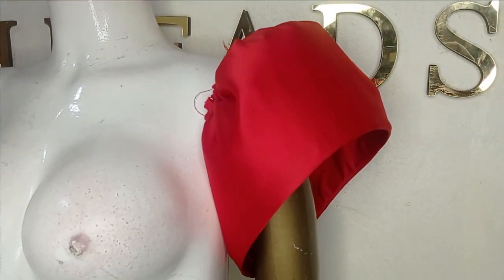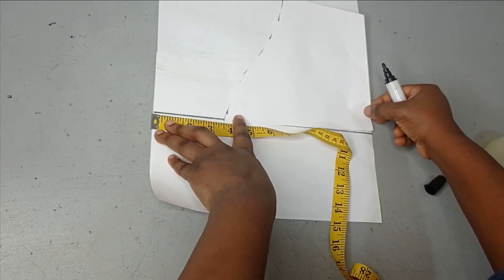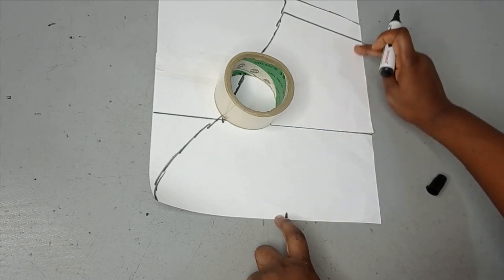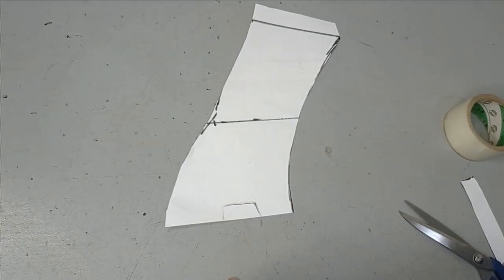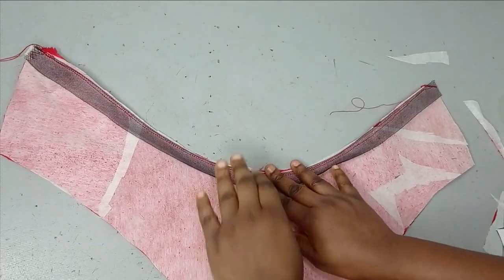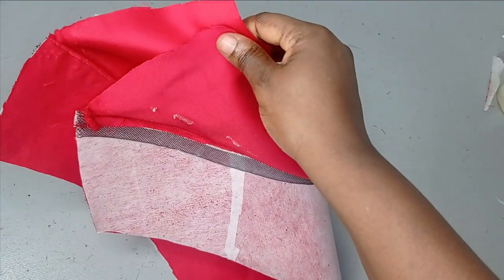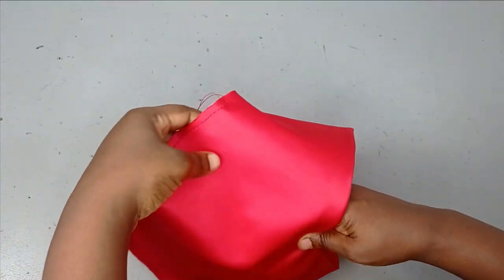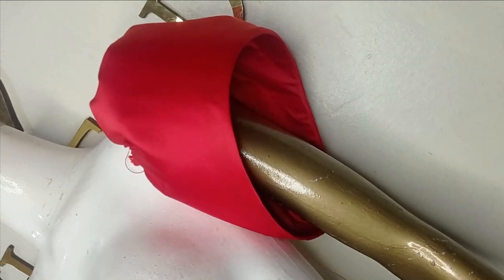How to make a Stylish STRUCTURED SLEEVE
This is a simple tutorial on how to make a stylish structured sleeve. It is a trendy structured sleeve design that is perfect for blouses and gowns.  In this sleeve tutorial, you will learn how to cut and stitch the structured sleeve to a blouse.